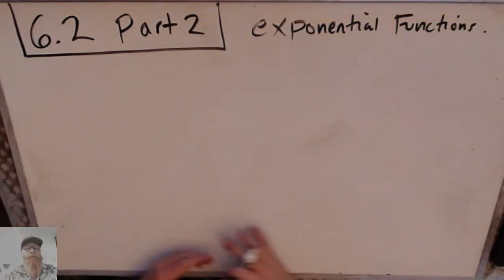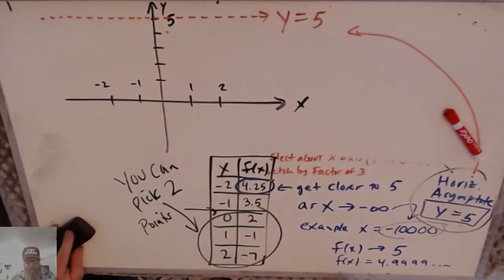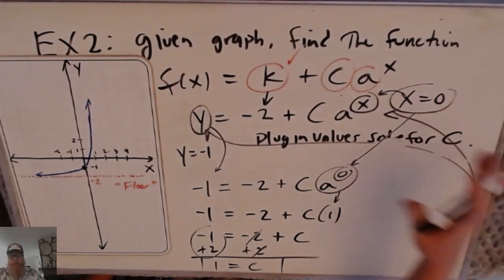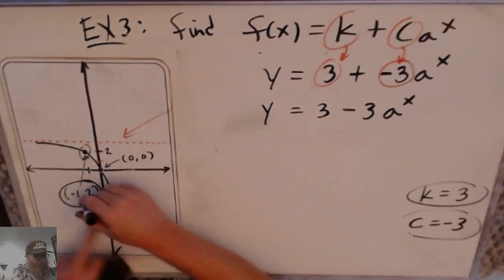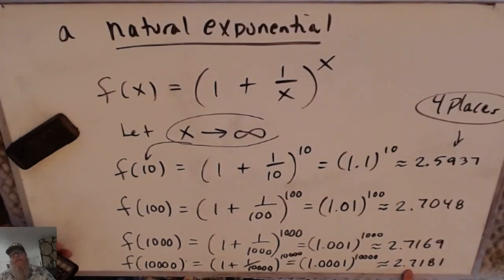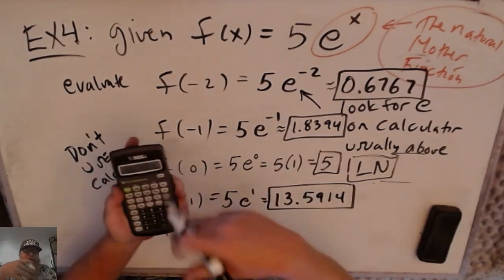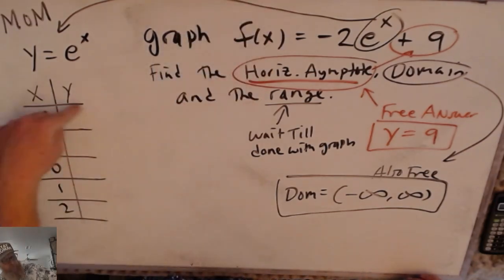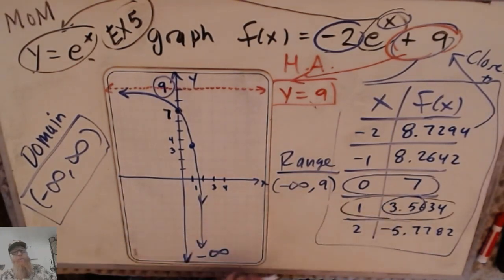More on exponential Functions and the natural base "e"